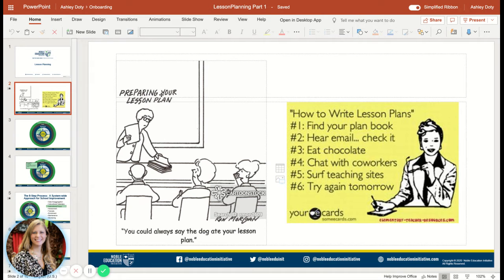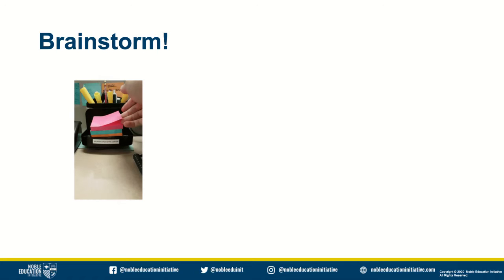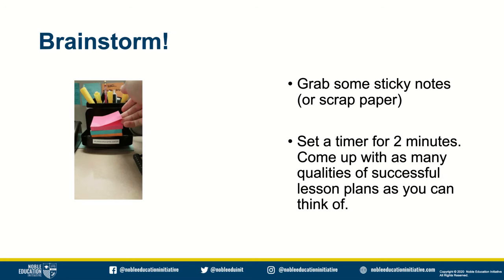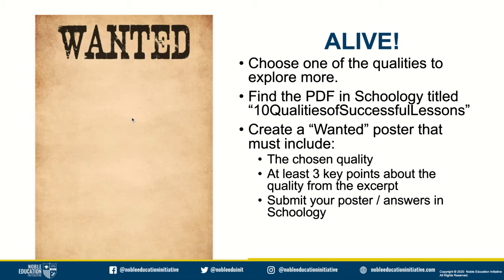Lesson Planning Part 1